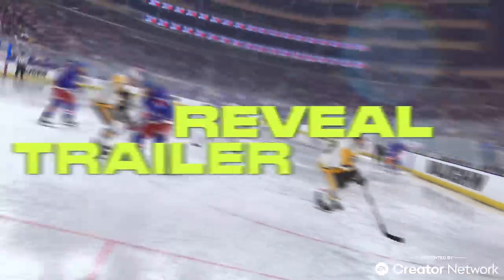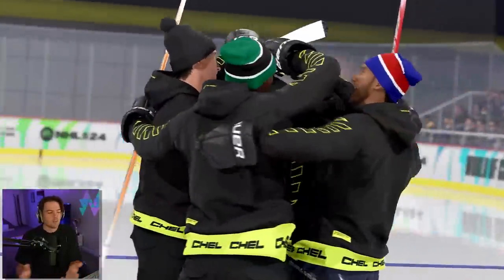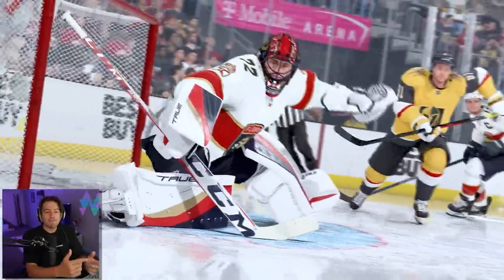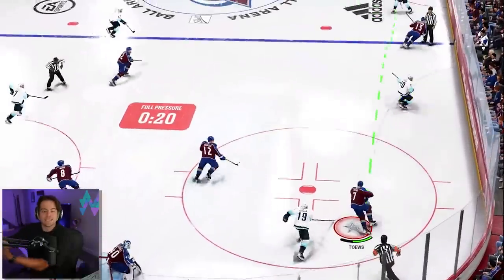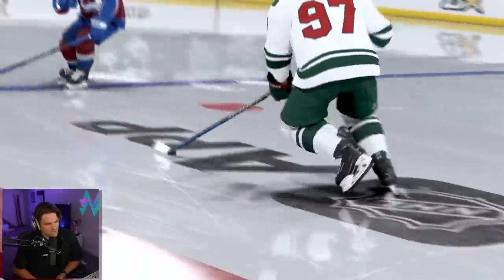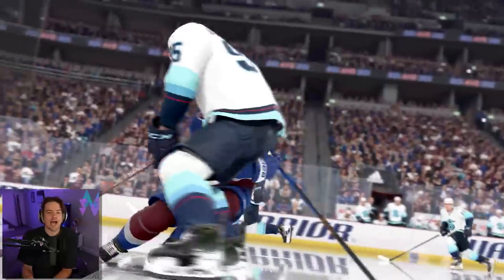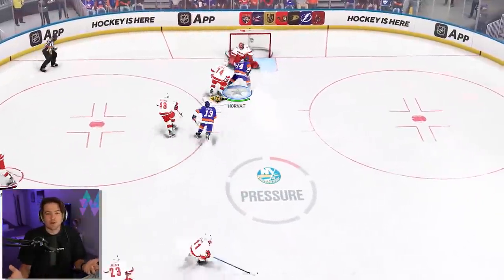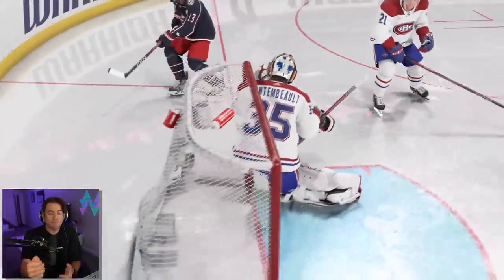NHL 24 OFFICIAL REVEAL TRAILER *GAMEPLAY BREAKDOWN*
Here's a first look at the official NHL 24 REVEAL TRAILER including a first reaction and in-depth breakdown of the gameplay featured. Presented by EA Creator Network.

EQUIPMENT I USE:
Game Capture➝